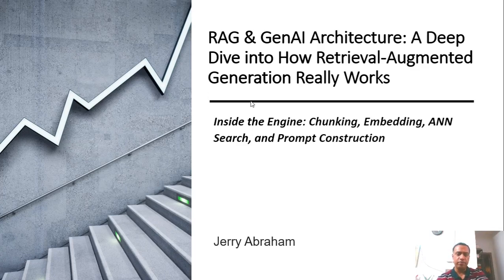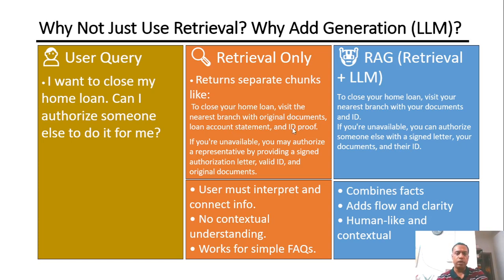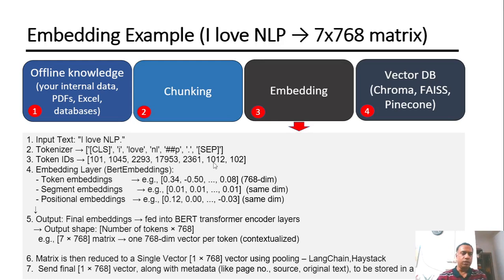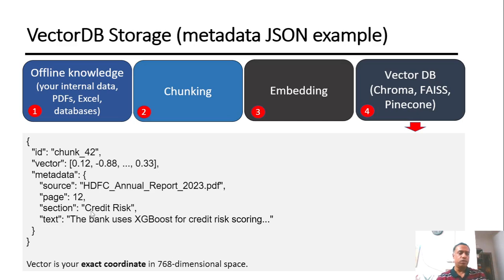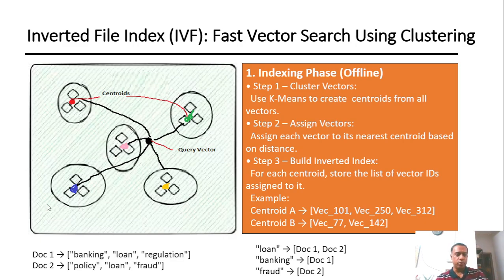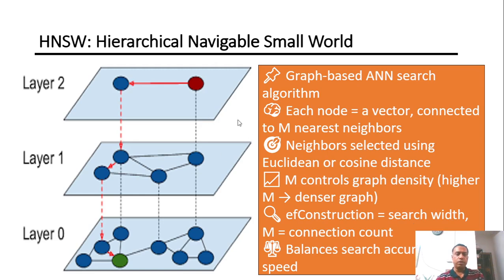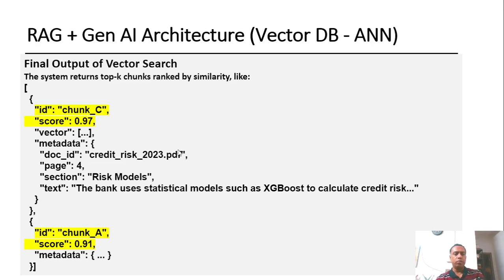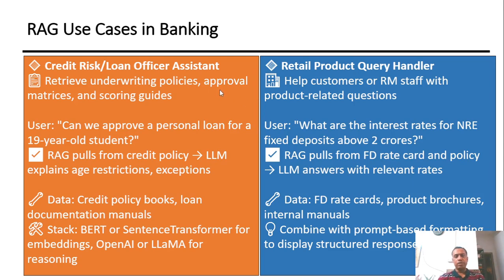RAG Architecture Explained + BERT Inference Simplified | AI Concepts by Jerry Abraham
In this concise and practical walkthrough, I explain the Retrieval-Augmented Generation (RAG) architecture, how it works under the hood, and how BERT is used for inference and classification tasks. This is part of my AI/ML project portfolio to demonstrate my in-depth understanding of modern generative AI systems.

📌 Topics Covered:
How RAG solves hallucination
Chunking, embeddings, and cosine similarity
Vector databases and ANN (Approx. Nearest Neighbors)
IVF, HNSW
How BERT works: tokenization, transformer layers, classification head